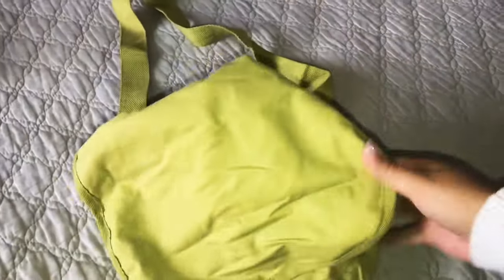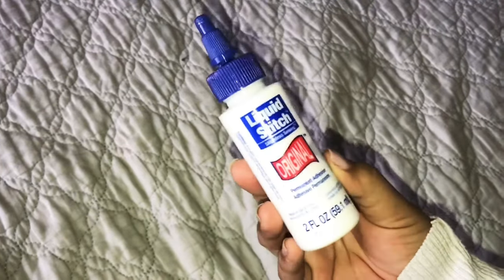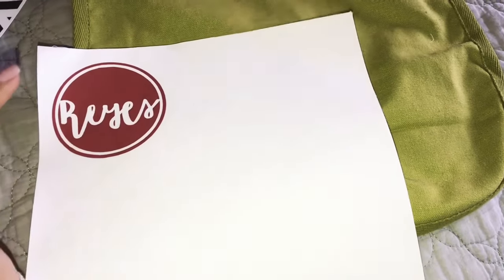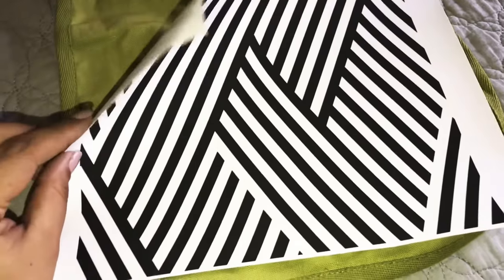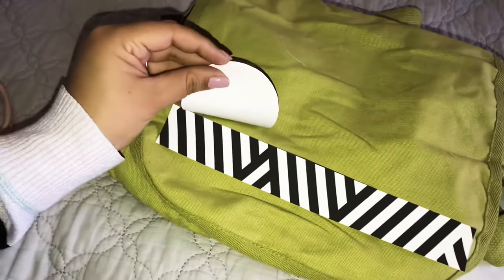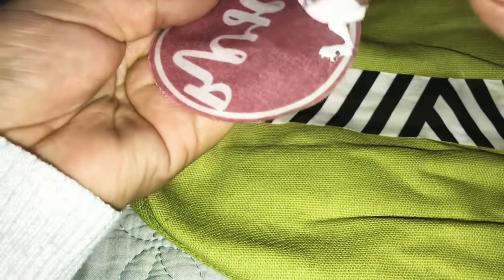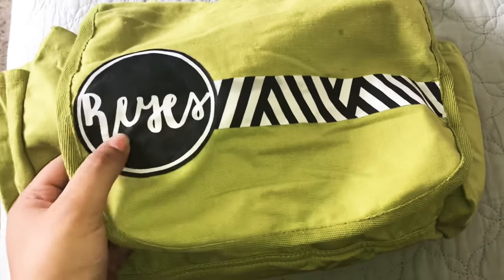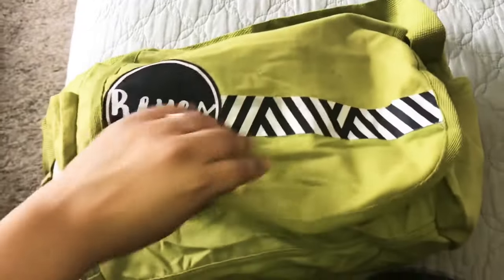DIY PERSONALIZED TOTE| EASY NO SEW!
DIY PERSONALIZED TOTE
NO SEWING!

Here’s a simple DIY.
I personalized a messenger tote that I will use as a quick trip Diaperbag, but you can do this on anything!
Bags, totes, shirts, pants, lamp shades, tea towels, place setting, really anything!